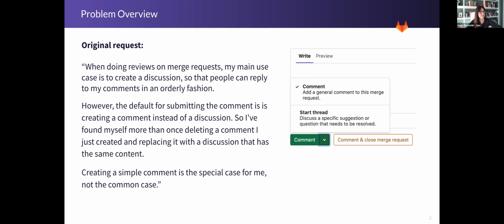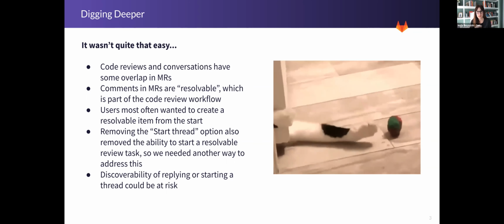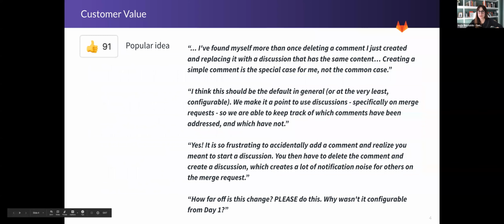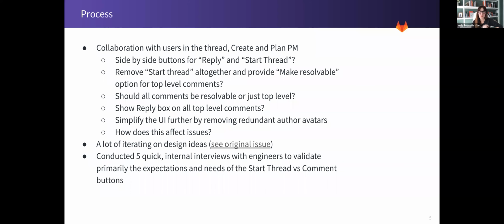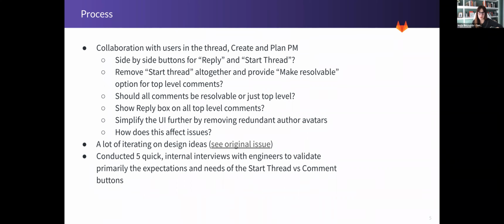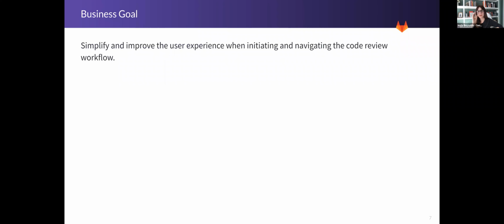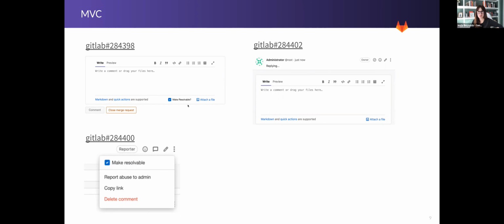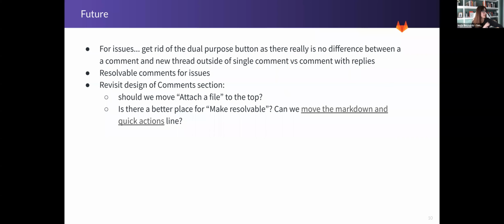UX Showcase — Simplifying Resolvable Comments